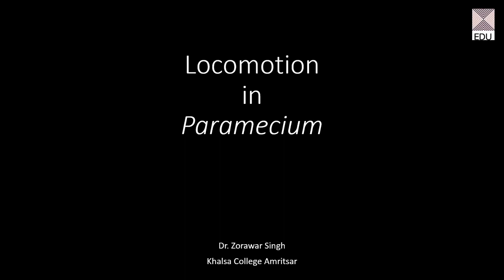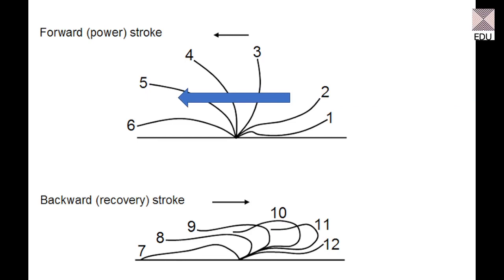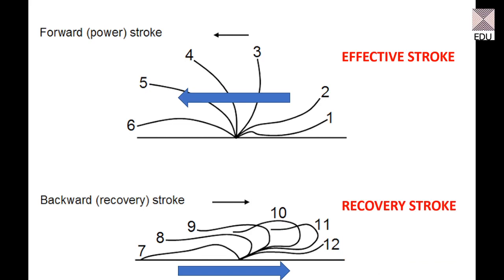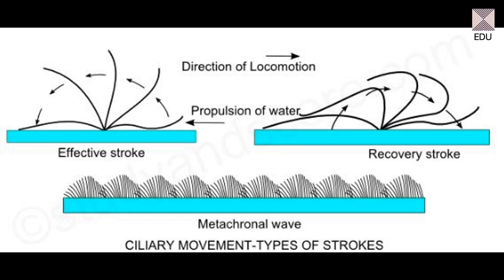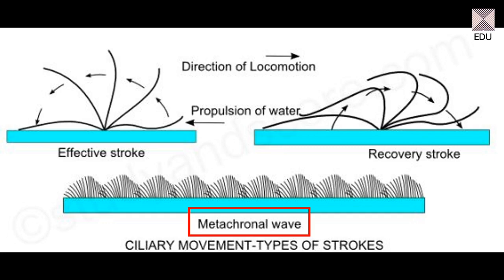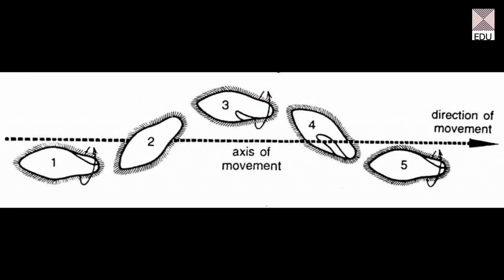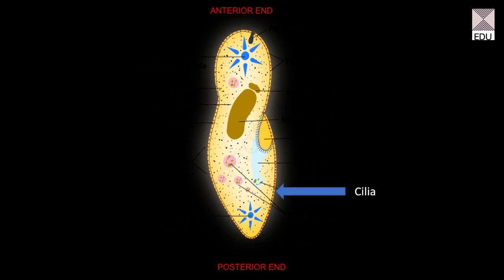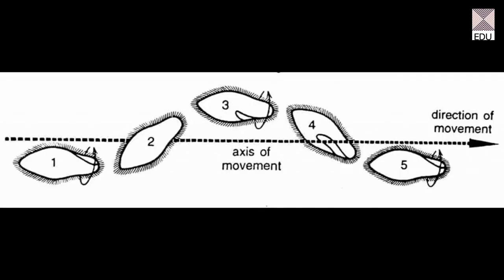Paramecium: 5 Locomotion in Paramecium [ZOOSUARE] BSc Sem I topic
The video describes the motion in a single cilium of paramecium. It also describes the mechanism of locomotion, the basic concept of metachronal rhythm and the anticlockwise spiral movement in paramecium